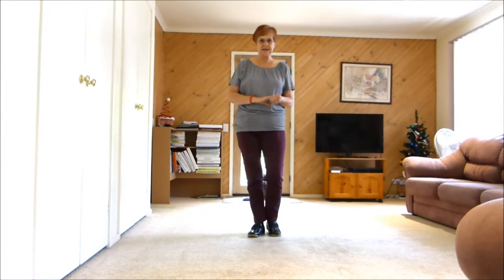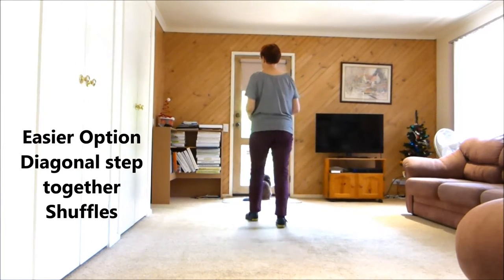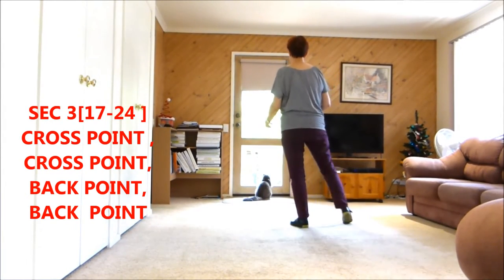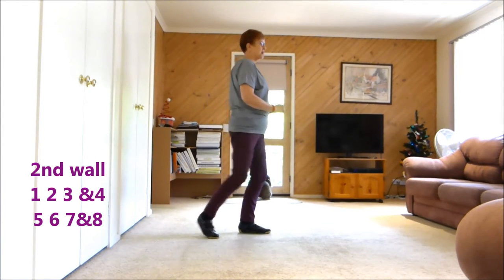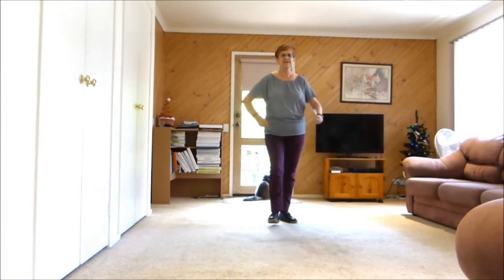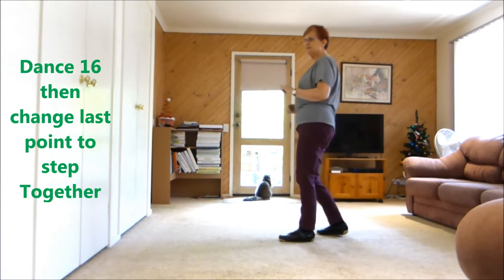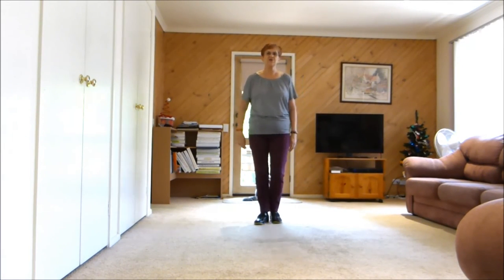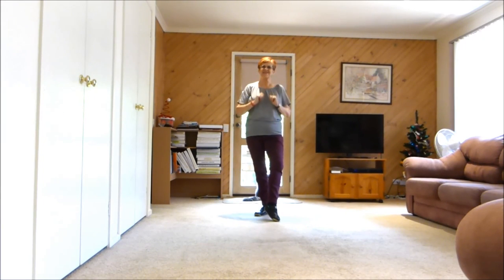Baby I'm Better When I'm Dancin Ez - Line Dance Chore AM Sleeth (Teach)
Choreographer Annemaree Sleeth
Level  Ab Beginner- Beginner  32 count 4 wall optional Restart
Music Better When I'm Dancin Meaghan Trainor